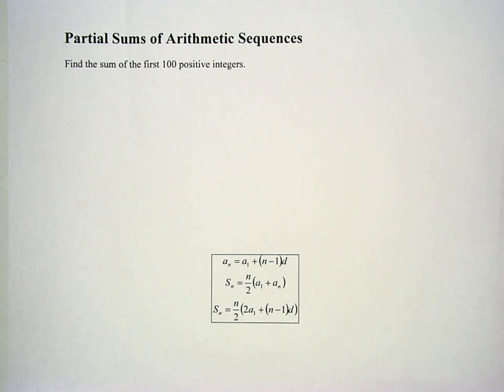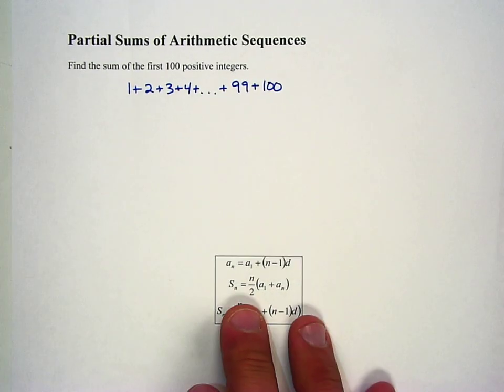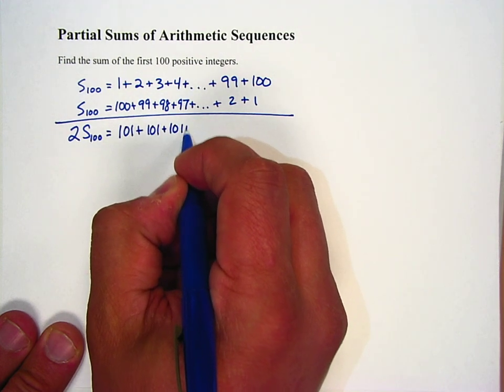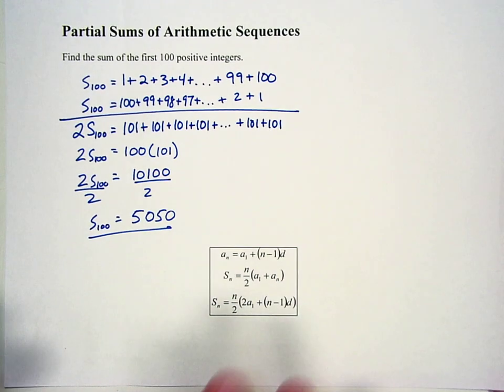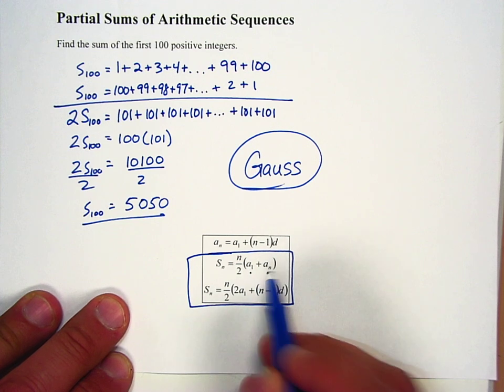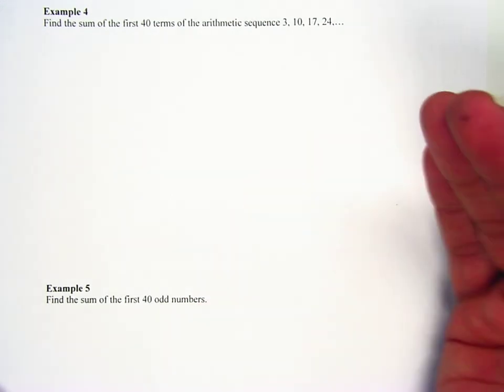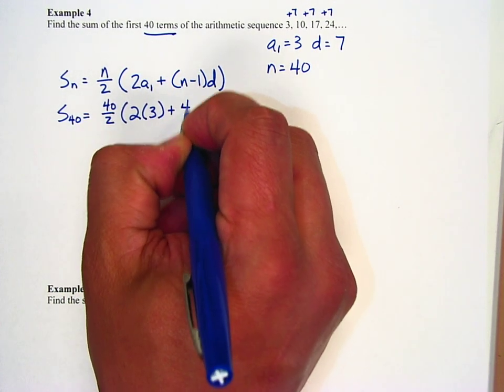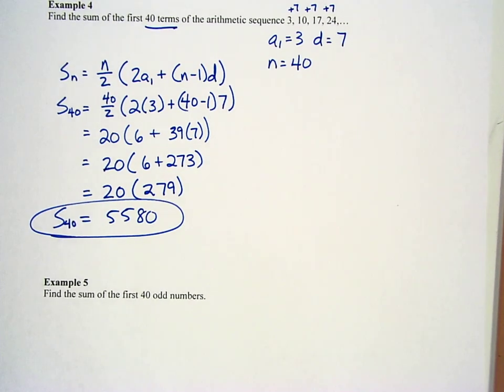11.2 - Arithmetic Sequences, Ex. 4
Example problems dealing with the partial sums of arithmetic sequences, such as finding the sum of the first 40 positive odd integers.